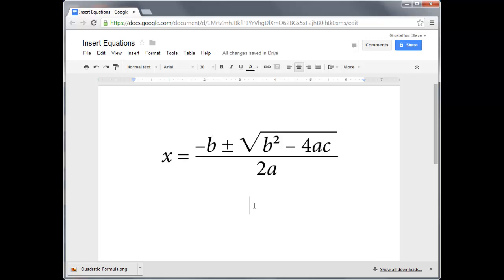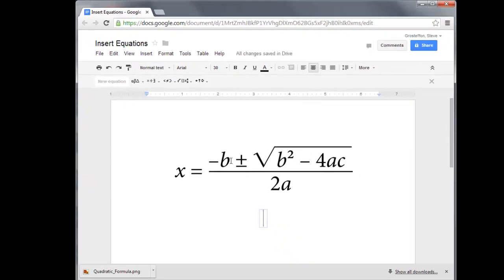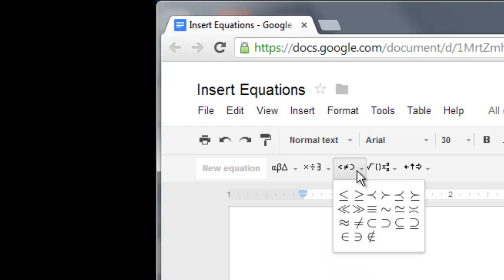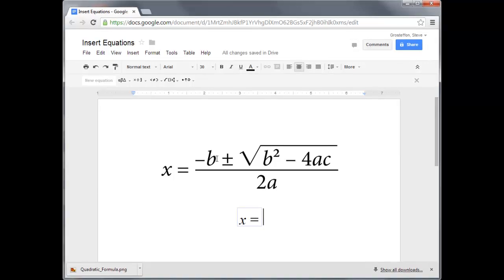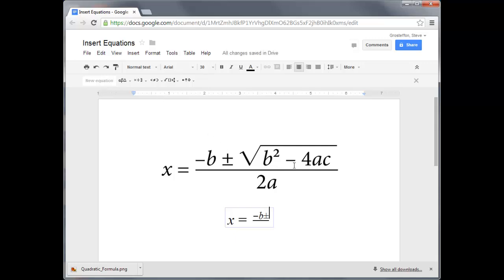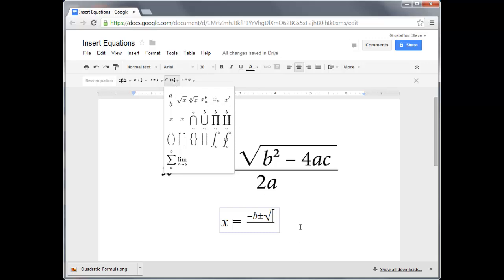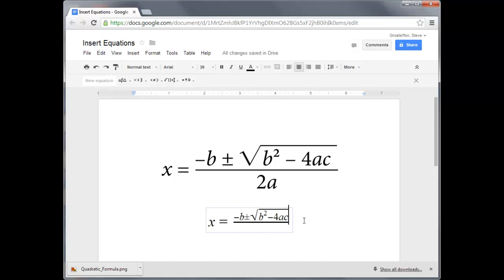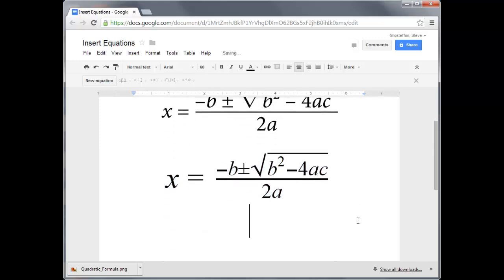How to Insert Equations into Google Docs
Learn how to insert equations into a Google document.